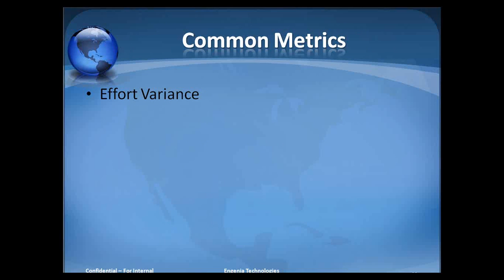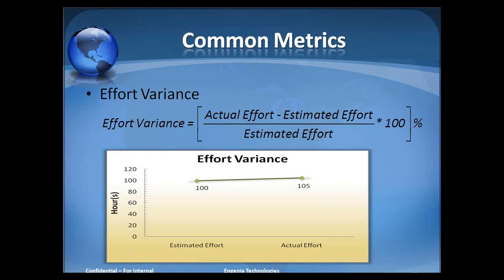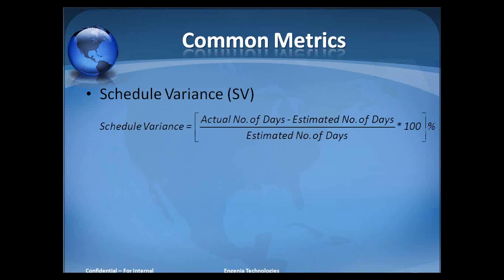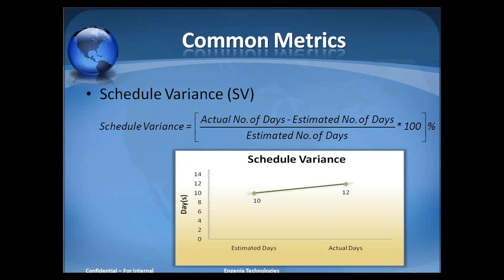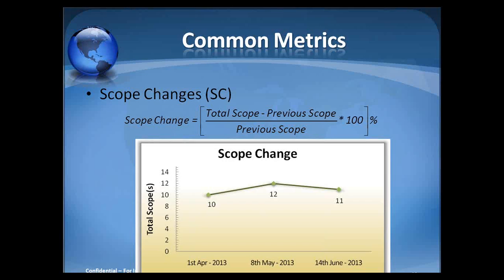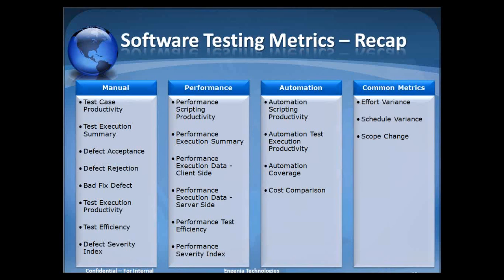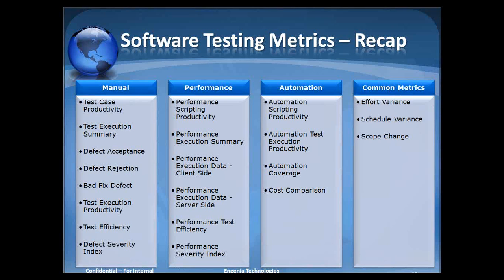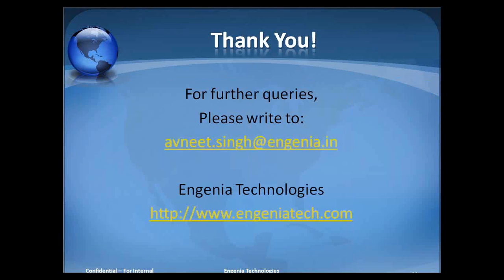Copy of Importance of Metrics in Software Testing